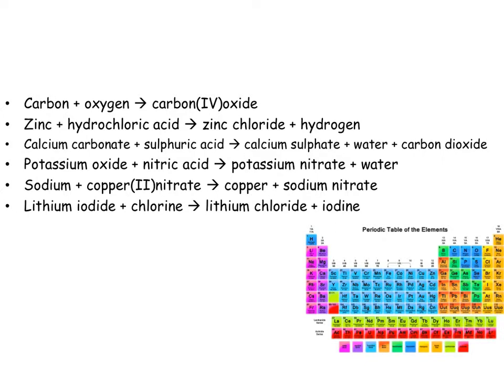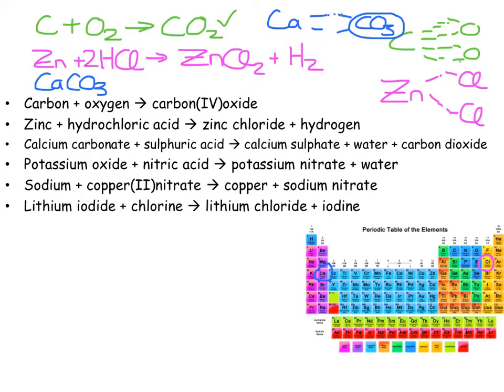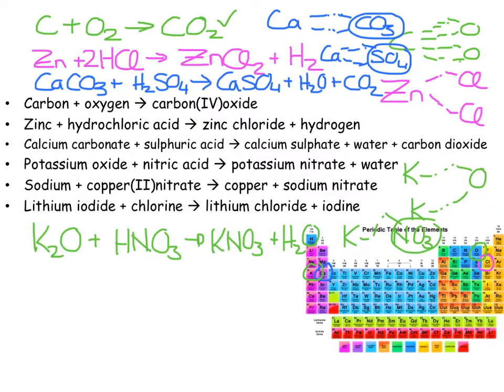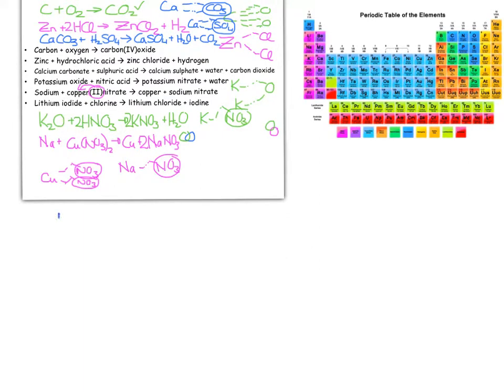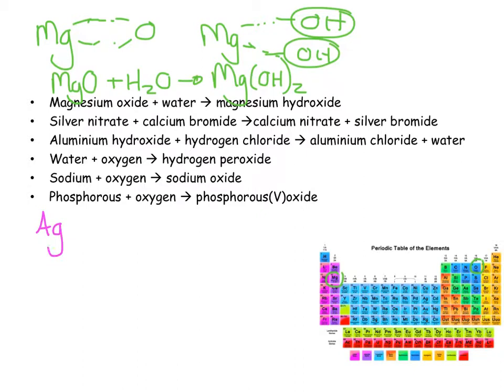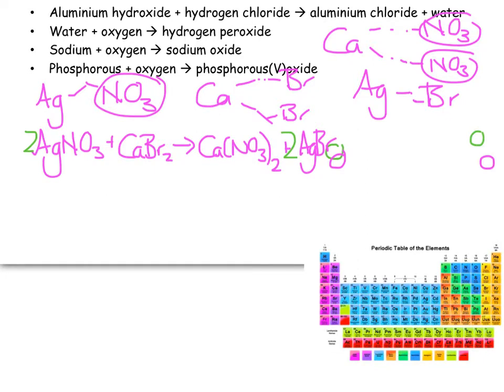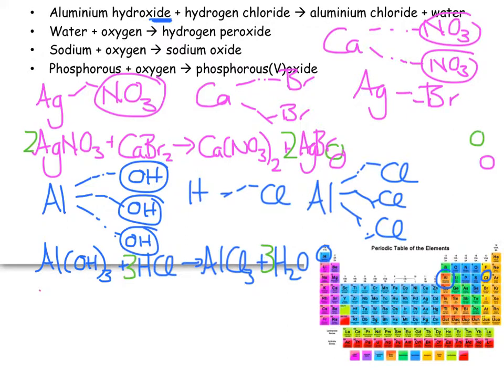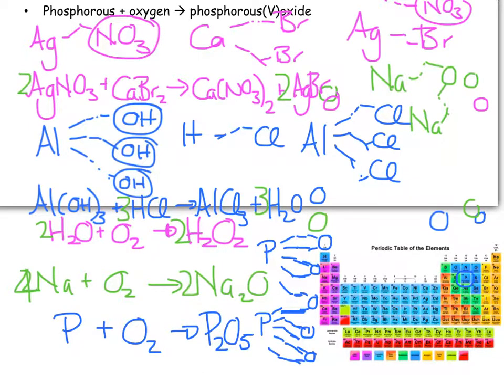2.5.4 Balancing word equation examples